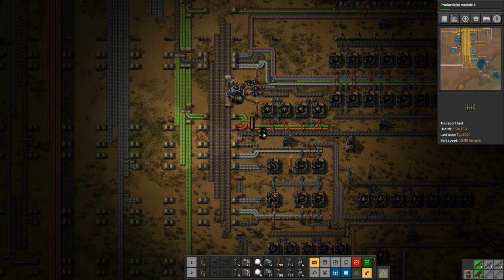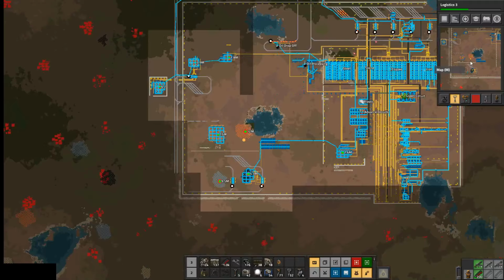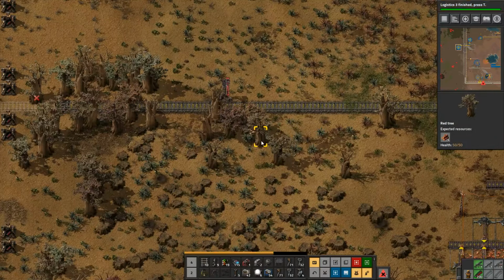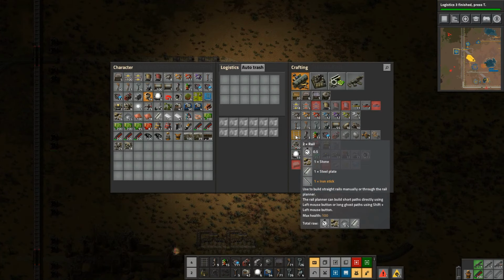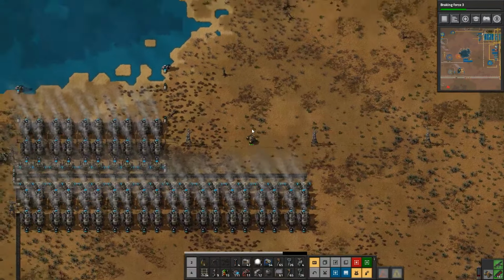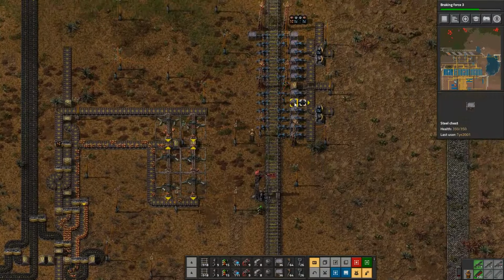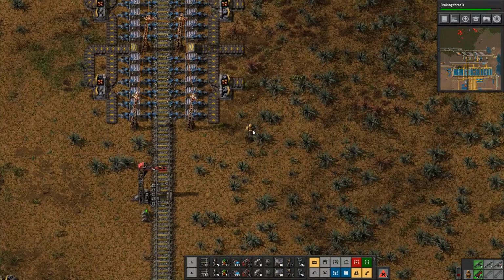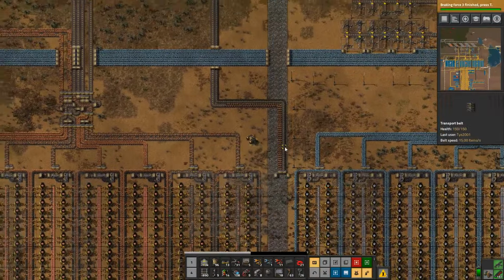Factorio - 0.17 Vanilla - Copper Ore Train Station - Part 27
Hello everyone!

Welcome to Factorio 0.17 - I will be doing this in vanilla because well, 0.17 just came out and its going to take the modders time to get caught up. Not to mention the fact that I think my first true series needs to be a vanilla walk through.

I have spent so many hours on this game and I really think its time I did a series on it. I know there are a TON of other players out there that play this game, but I have to throw my hat into the ring on this. It’s a complicated game that makes you think on your feet and devise of new ways to ensure your factory is running efficiently. I'm really curious to hear your feedback and what you think of the game.

I will do my best to try and walk you through what I know and what is new. I have to say after spending so many hours on the game I still feel like a novice sometimes. Eventually I will have my blueprints available. So be on the lookout for those.